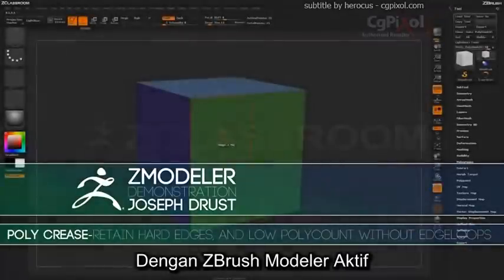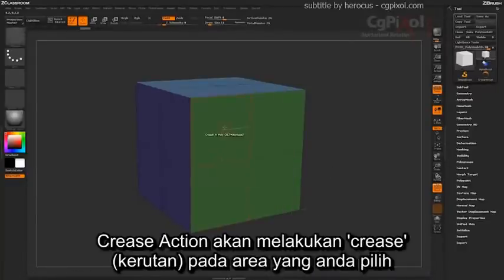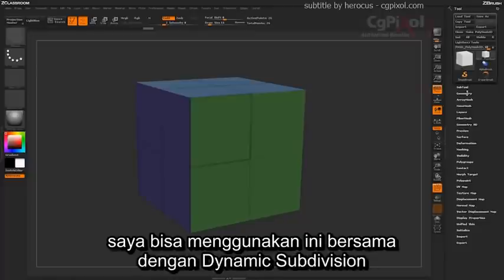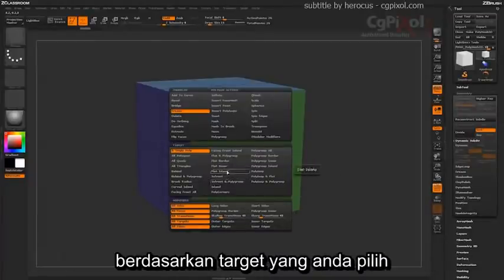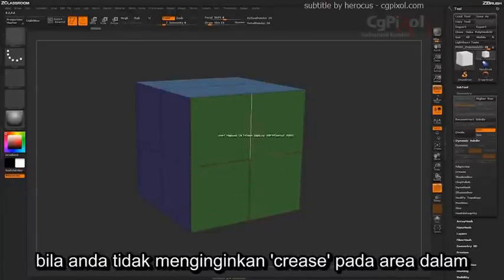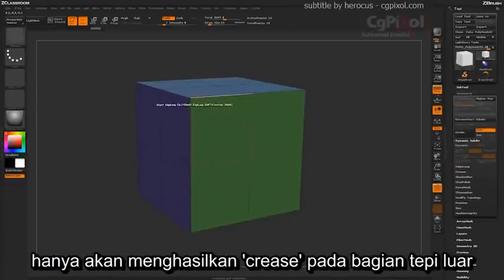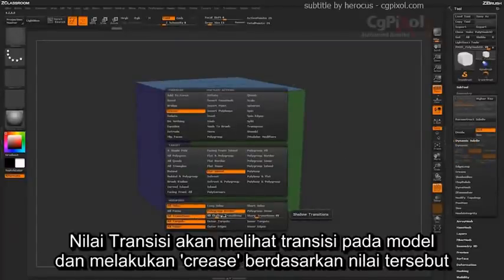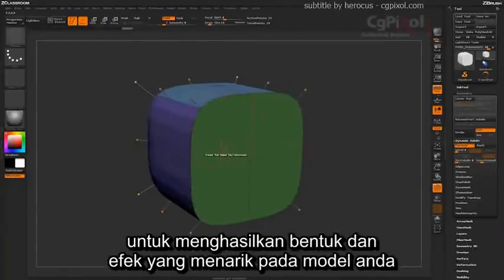23 poly crease - ZBrush 4R7 subtitle Indonesia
Poly Crease - Menambahkan 'crease' (kerutan) akan memberikan anda kemampuan untuk mendapatkan tepian yang keras (hard edges), dan juga menjaga jumlah poly rendah tanpa memerlukan edgeloops.